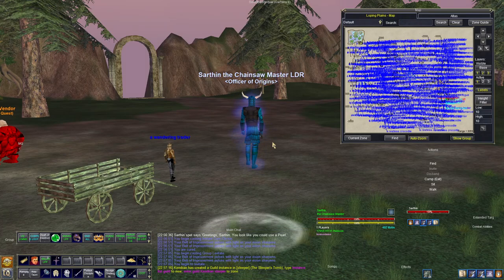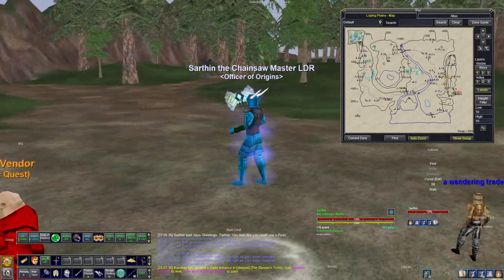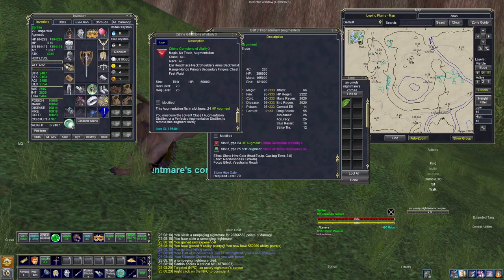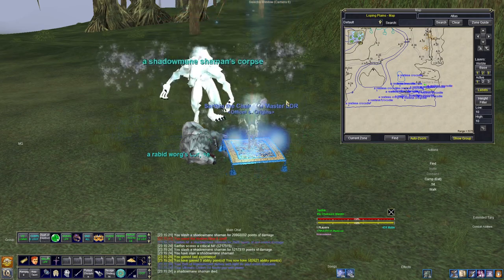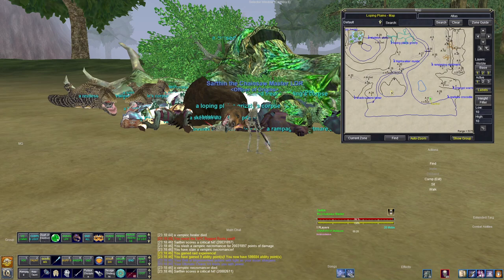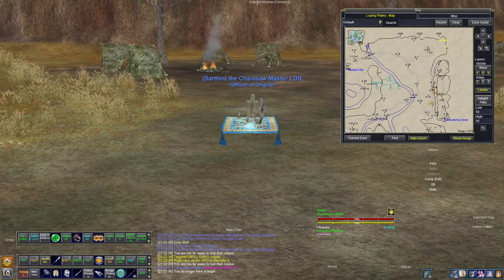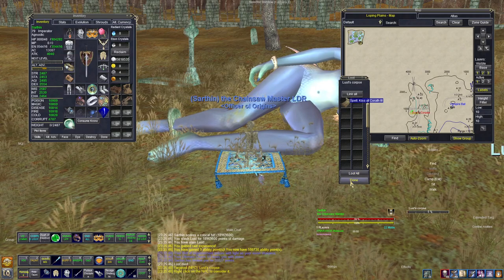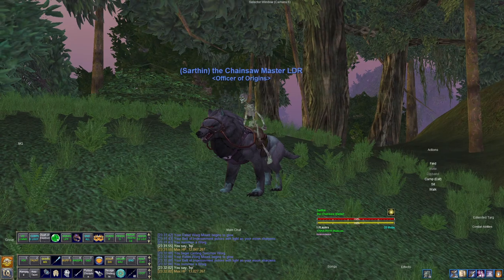Guide and showcase for EZServer - Part 6 - Tier 7, Loping Plains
Guide to tier 7 on EZServer, Loping Plains. One of my favorite zones!